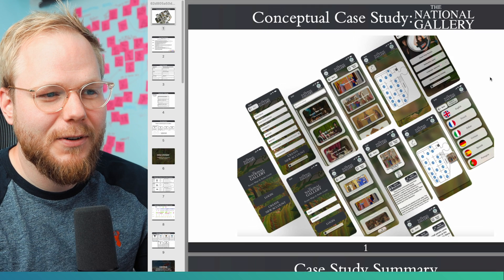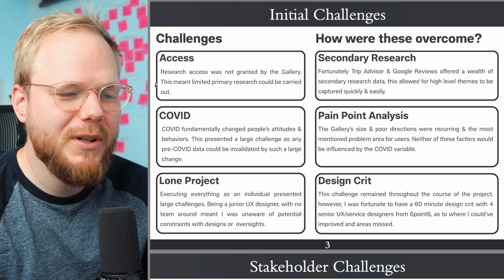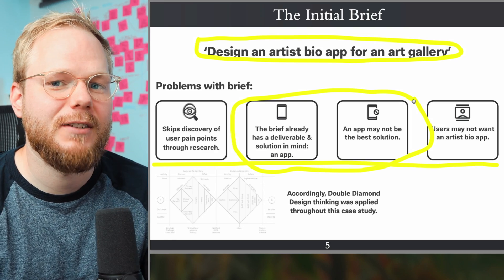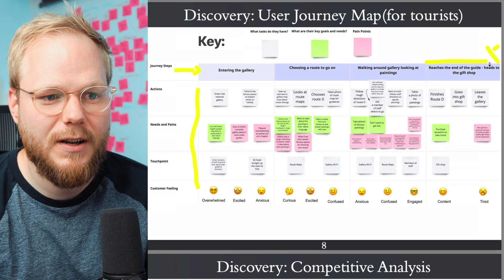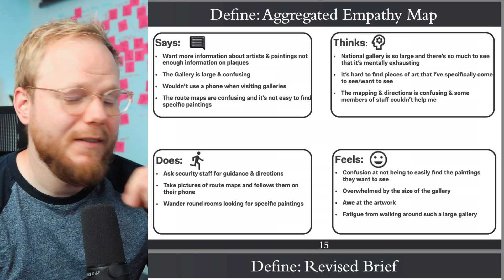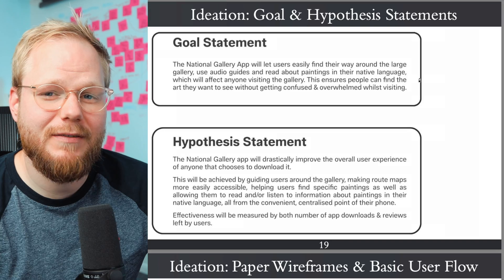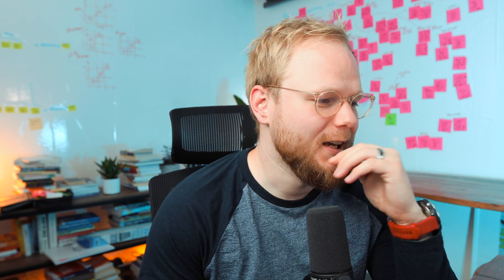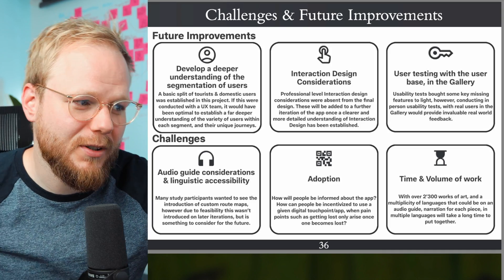Junior UX Portfolio Review: Design Apps Where Apps are Actually Needed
Another junior UX portfolio to review submitted by one of the community members on Discord. This time it's a London UX designer who is trying to break into the field. Their specific case study has a lot of service design and app design elements that are worth discussing in greater detail.

Make sure to join the Design Squad Discord UX community to connect with other growing UX designers and user researchers